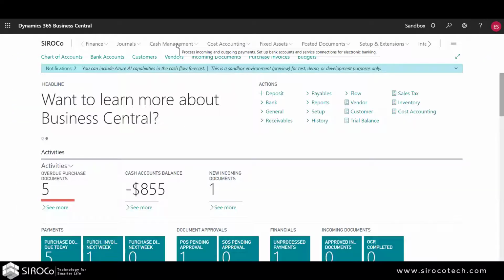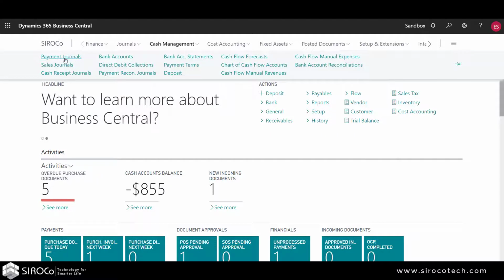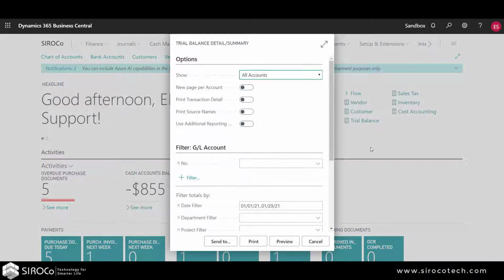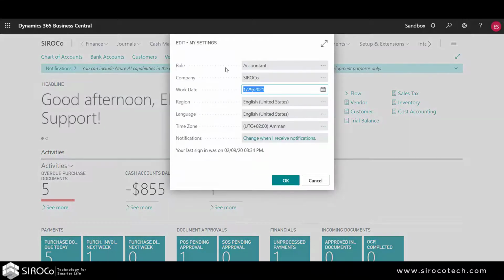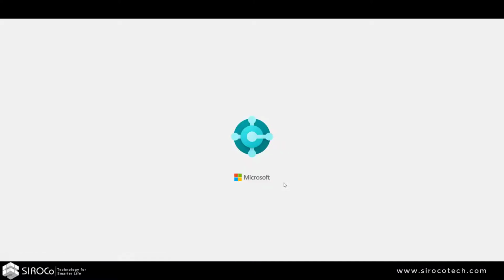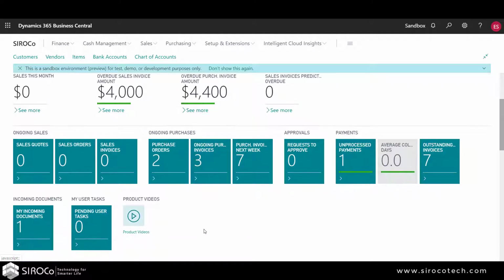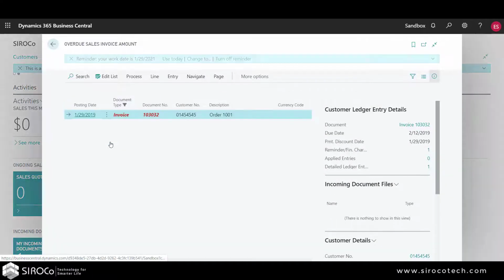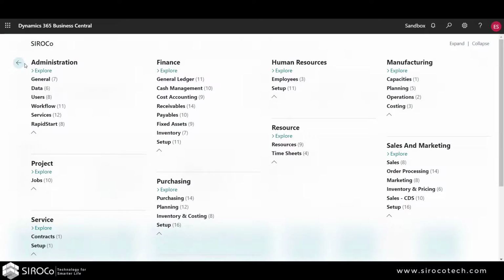Role Center - Dynamics 365 Business Central Essentials Video Series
The strength of Dynamics 365 is its role-tailored experience that helps users focus on the work that is important to them. The Role Center is an integral part of the role-tailored experience. And as a developer, role-tailoring should be the foundation for your Role Center design.